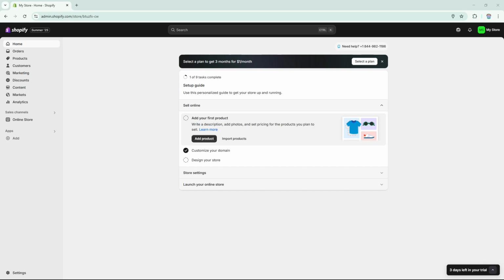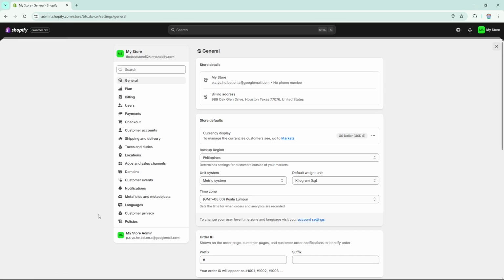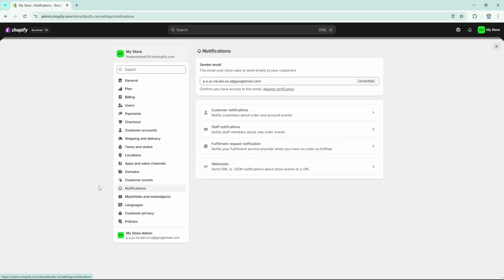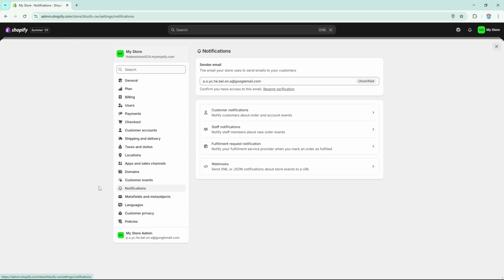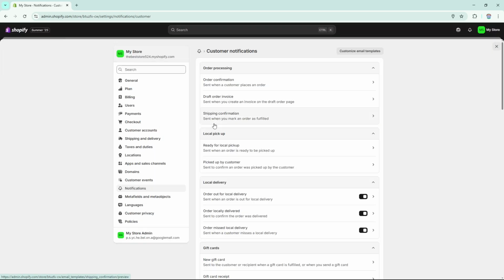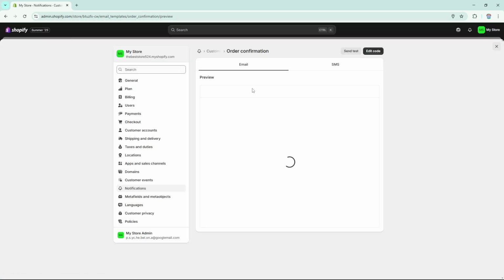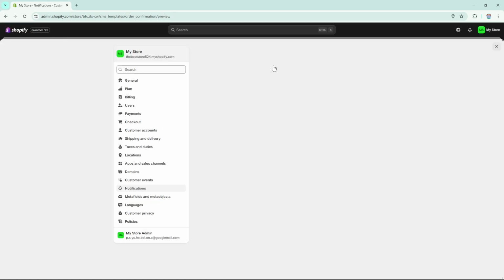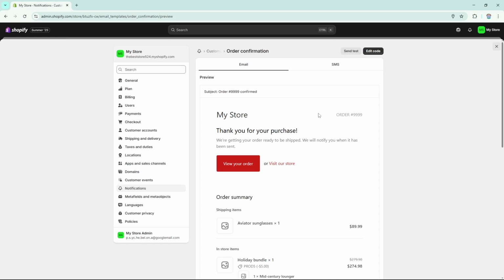View your Shopify order confirmation Email [2025 Easy Guide]